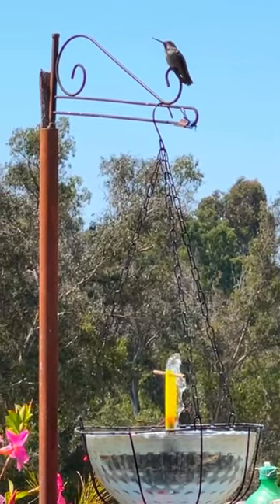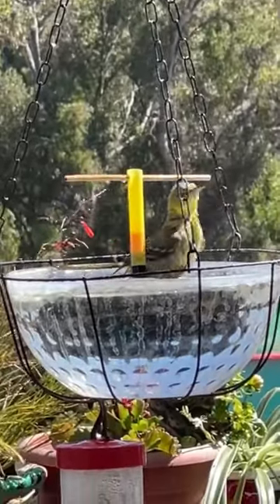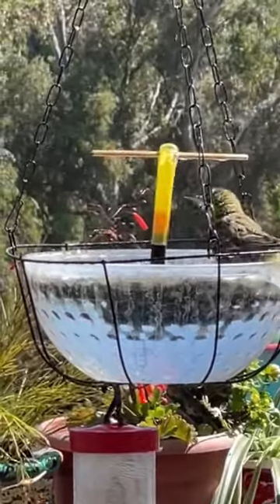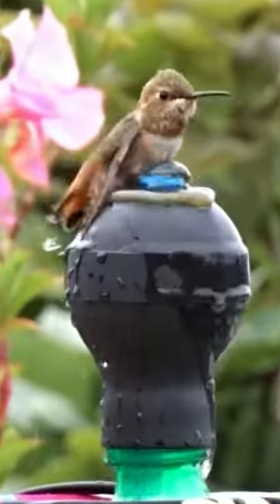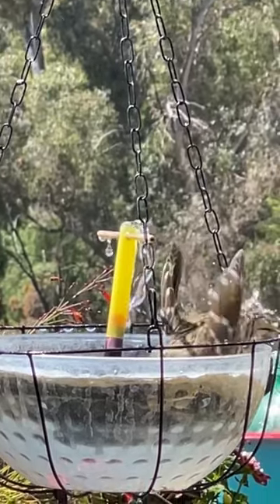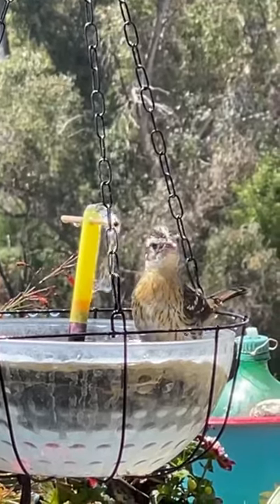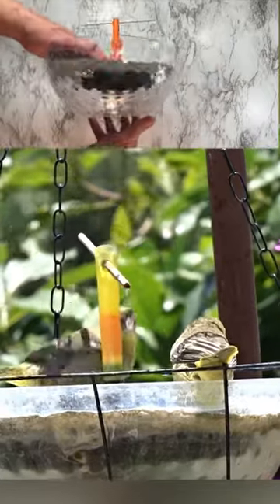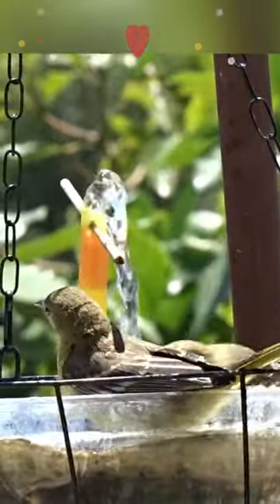Hummingbirds, Orioles & Grosbeak in Hanging Birdbath EASY How to Make Endless Solar Water Fountain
How to make an easy birdbath, that hangs in the air away from cats and predators from wild birds. Check out the video on how to make this really easy fun running water birdbath with a solar fountain. ￼

How To Make Hummingbird ENDLESS Water Fountain Birdbath $1 Bowl/Hanger ALL BIRDS LOVE, Solar Powered